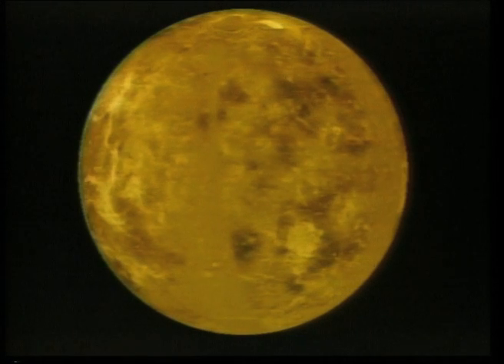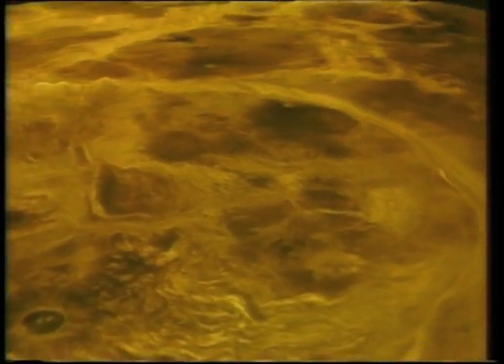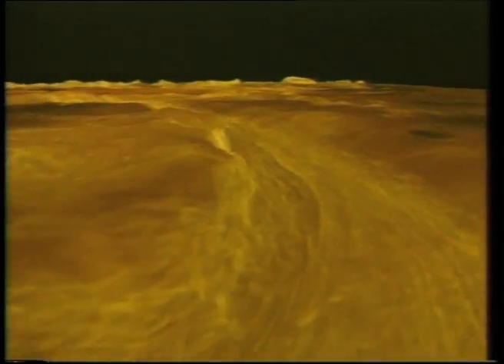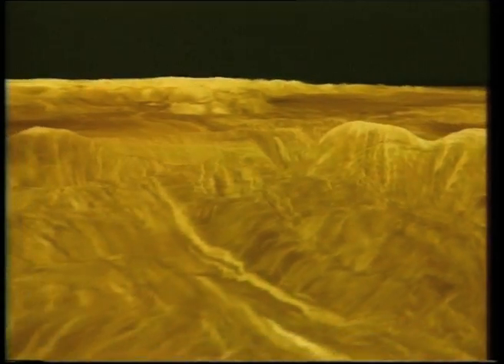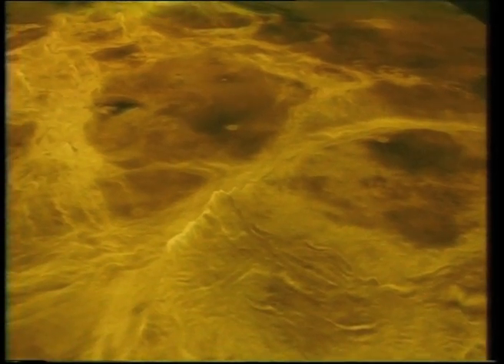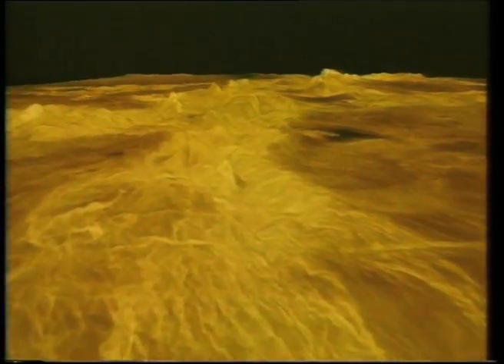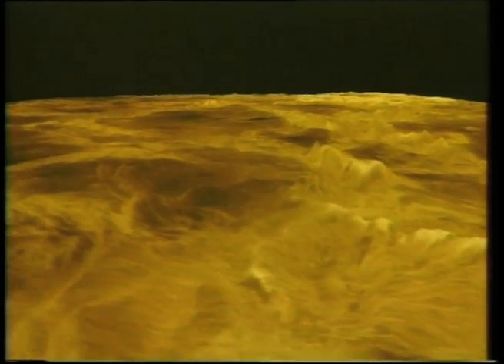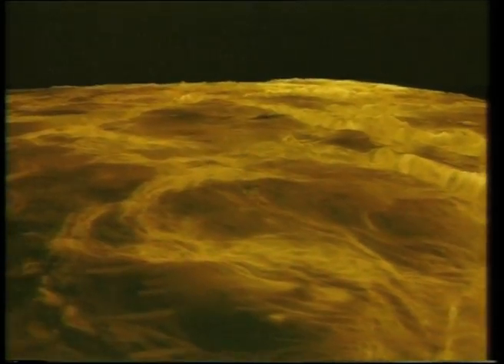Venus Fly Over